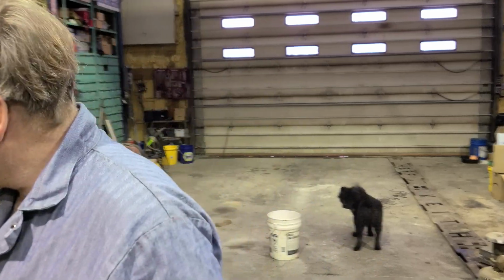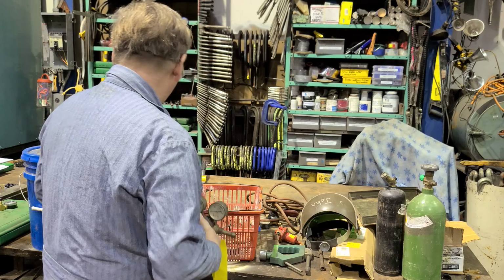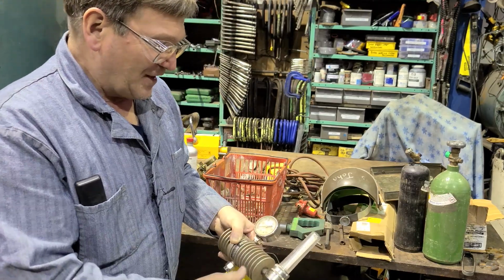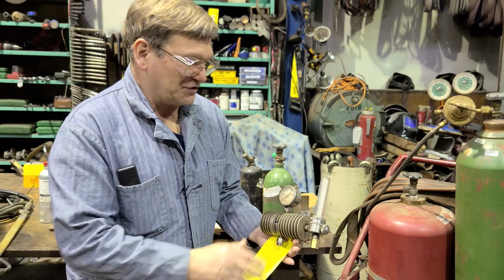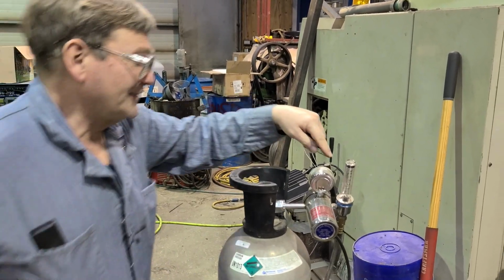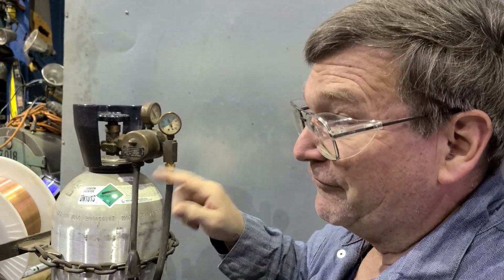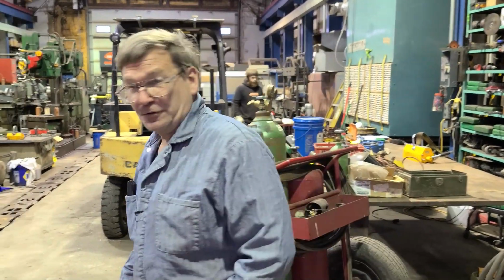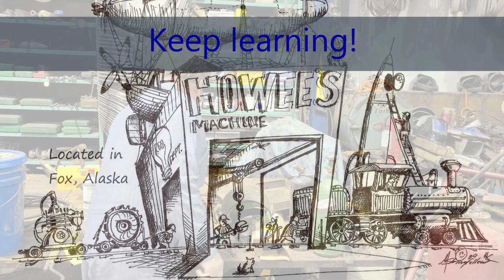Machinist's Minutes: Regulators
Regulators for your gas are important. Watch and learn!